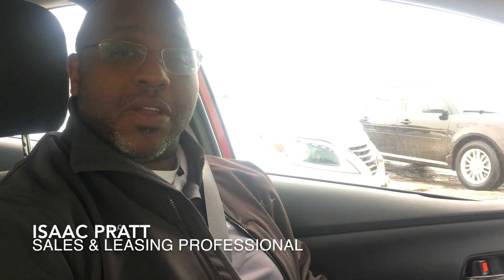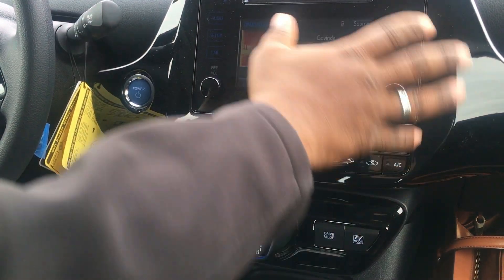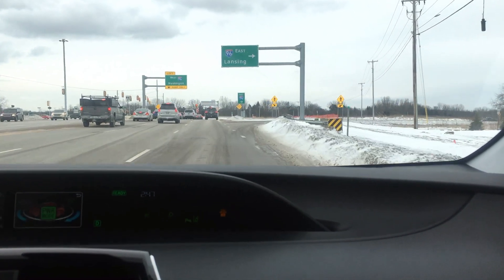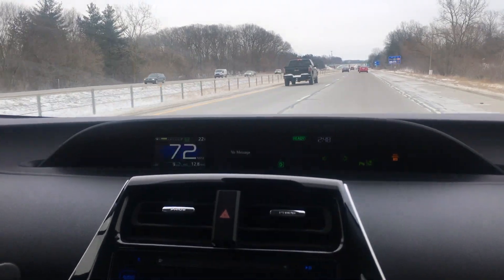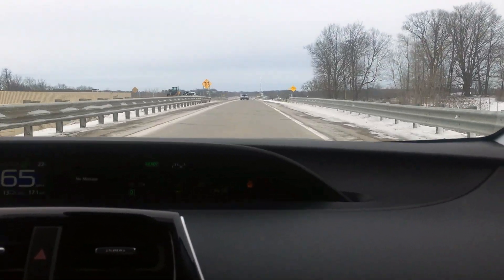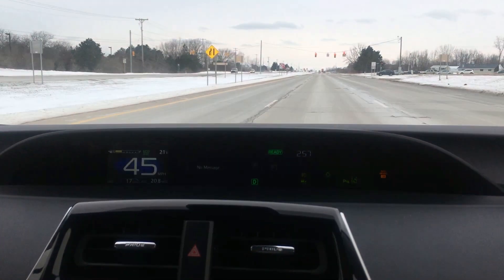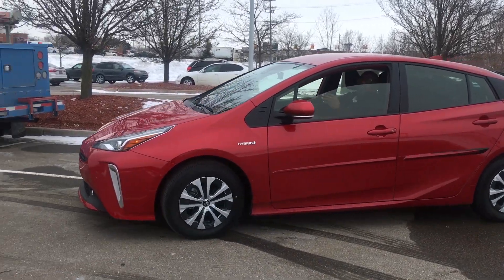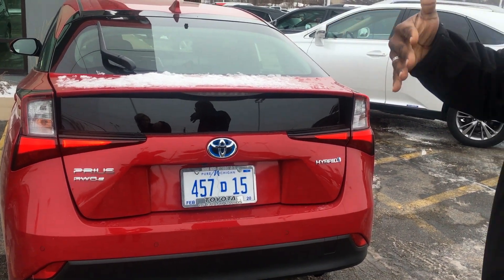2019 Toyota Prius AWD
Watch Isaac Pratt from Toyota of Grand Rapids as he drives the new Prius AWD around and tells you about the most important features.